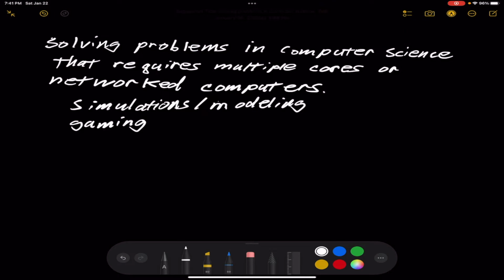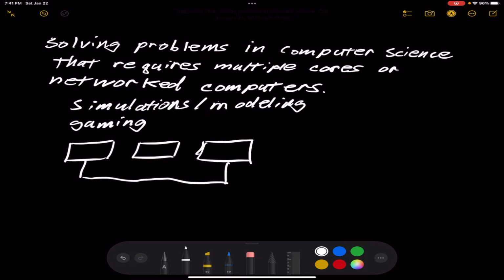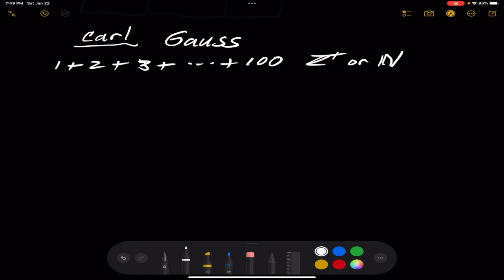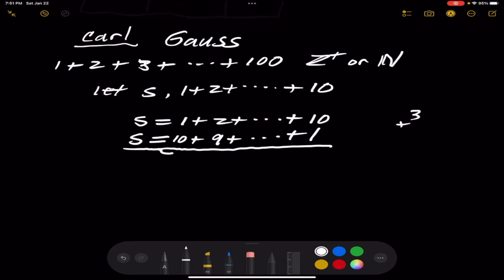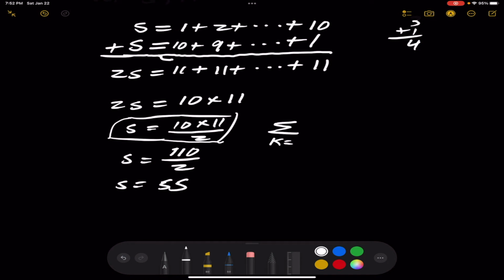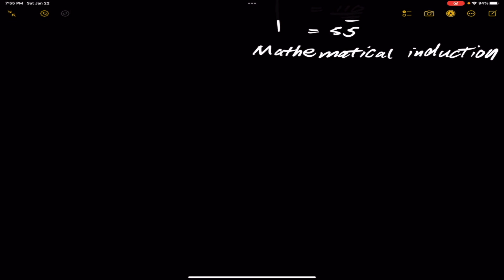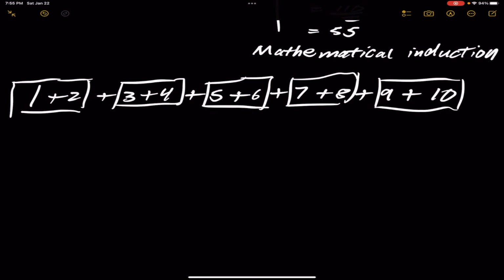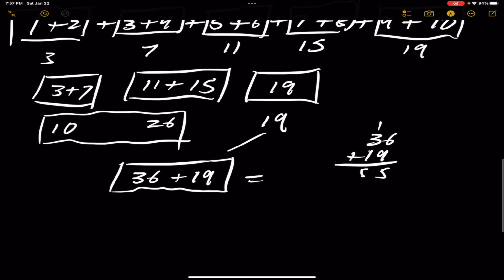How Problems Are Solved Across Many CPUs/Cores/Computers Simplified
I discuss how you can solve a problem across hundreds of computers or CPU cores using a simple math problem as an example.